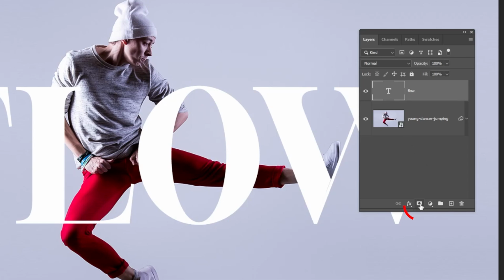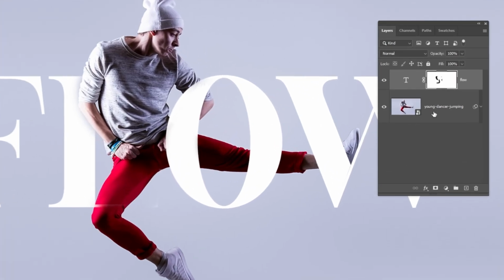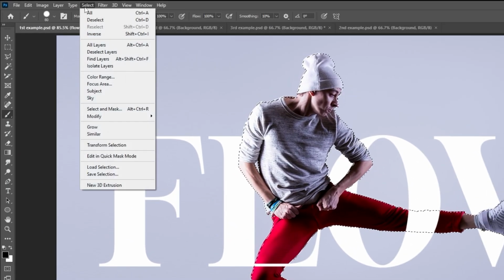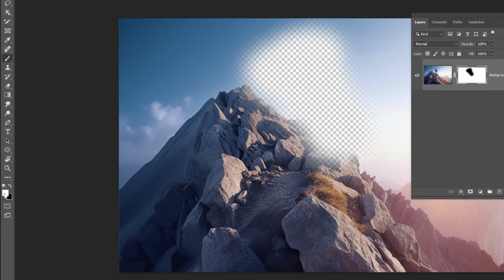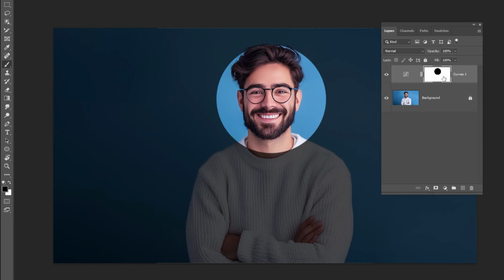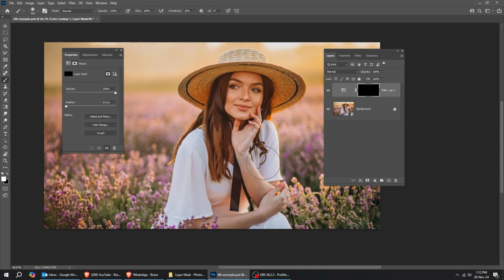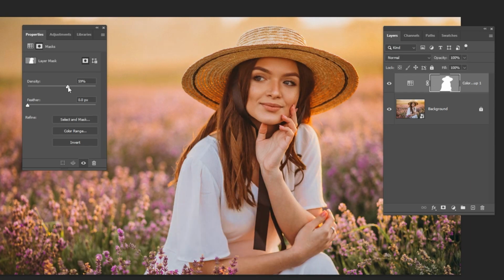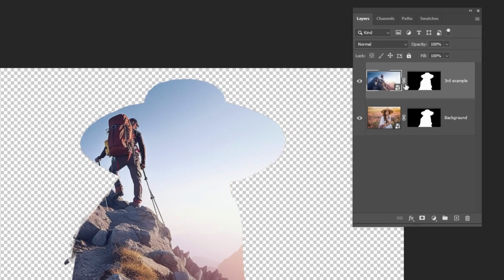Unlocking The Power Of Layer Masks in Photoshop!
In this tutorial, I will show you all about Layer Mask in Adobe Photoshop.

▬▬▬▬▬    INVIDEO: VIDEO EDITOR
➔ helps you to transform ur content into great videos

00:00 What is a Layer Mask
02:18 Why use a Layer Mask
03:12 Layer Mask's Properties
04:22 Layer Mask's Density